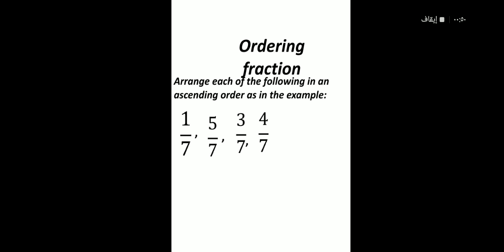Ordering fractions math grade 4 Second term Unit 1 🌹🌹🌹🌹